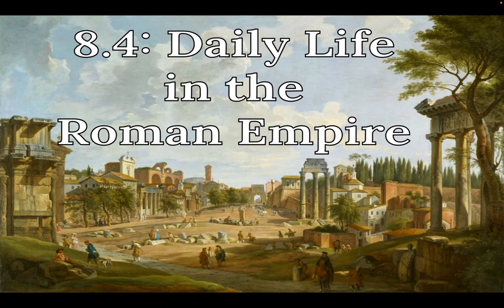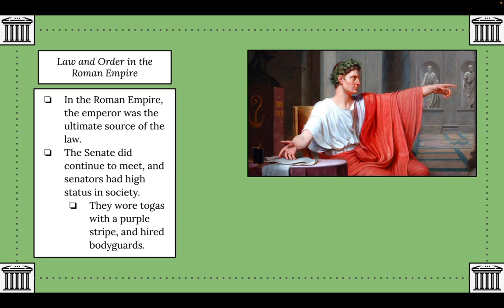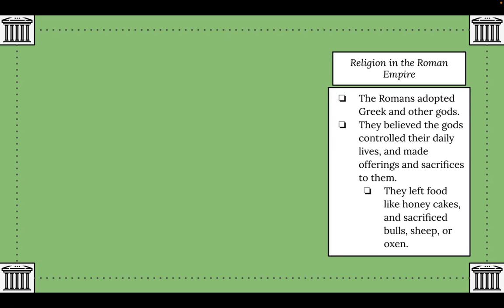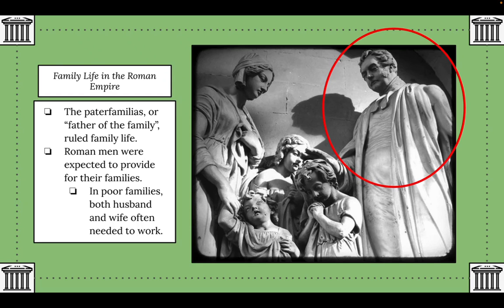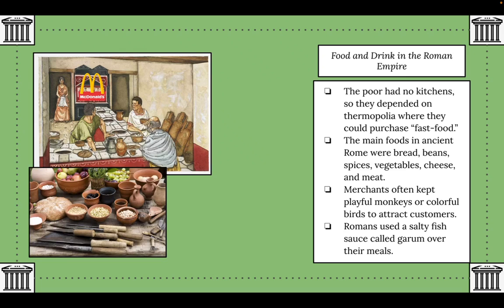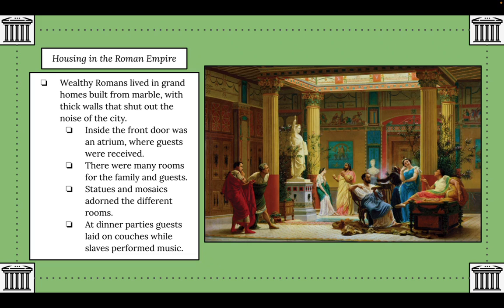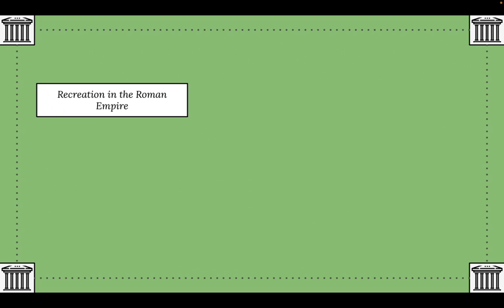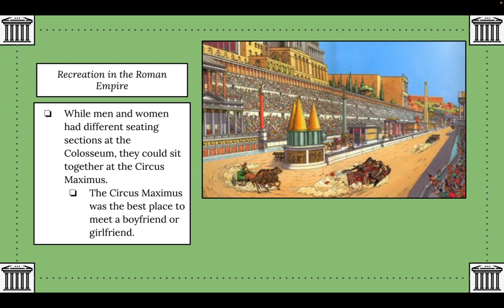'8.4: Daily Life in the Roman Empire' Video Lecture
This is the video lecture for unit 8, lesson 4, on daily life in the Roman Empire.